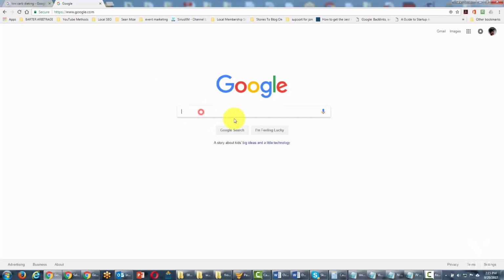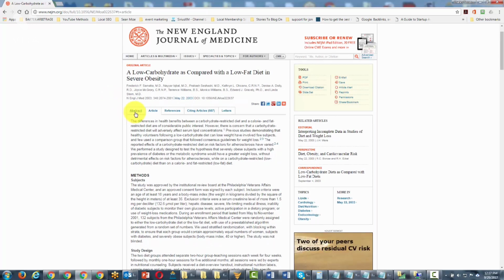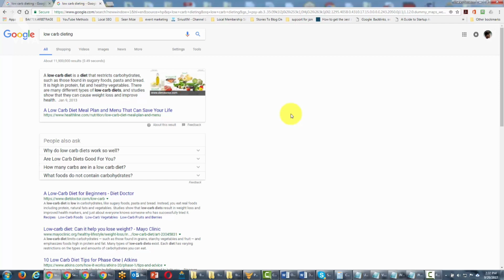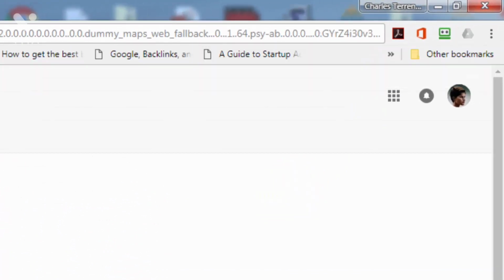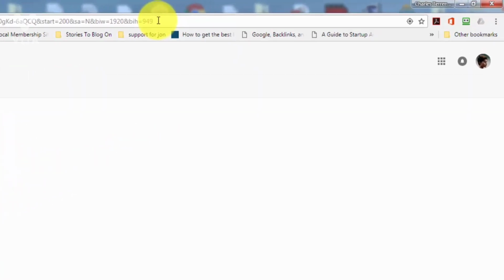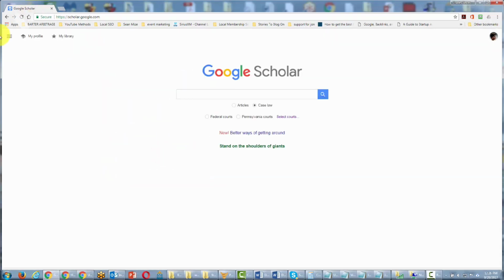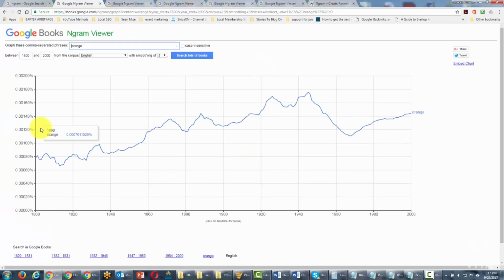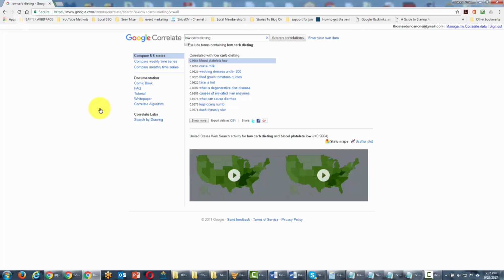Earn 45USD instantly by getting Productive G Tools